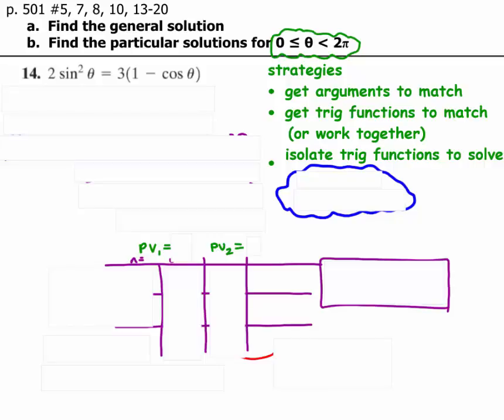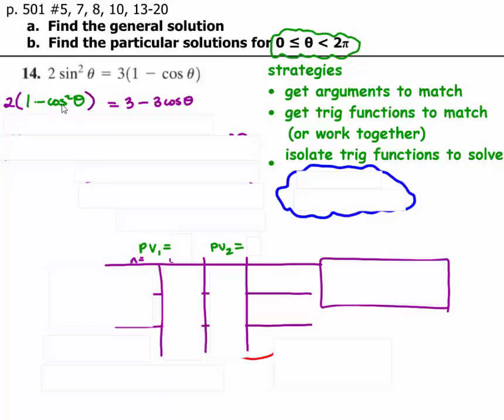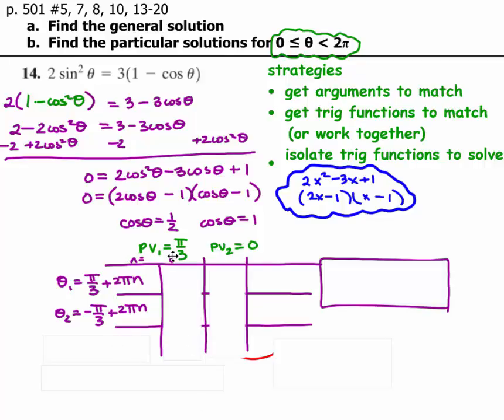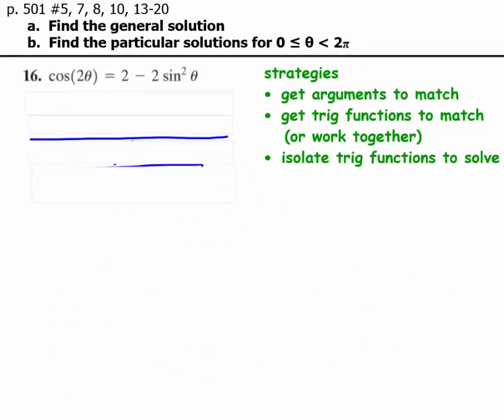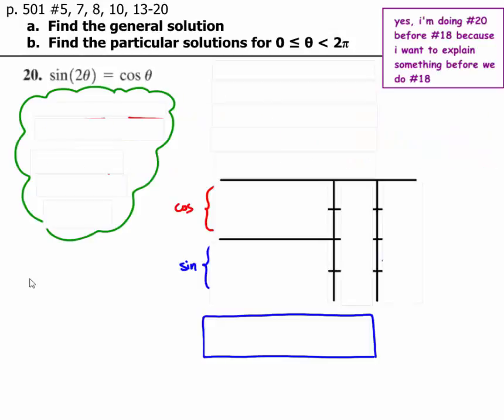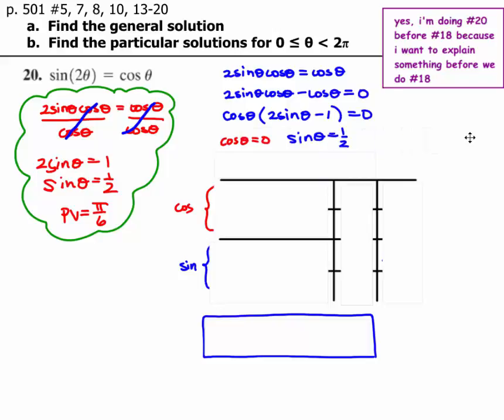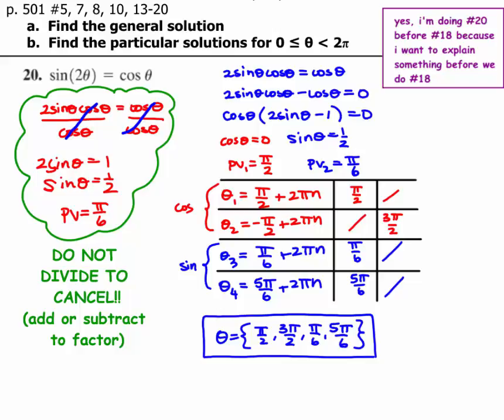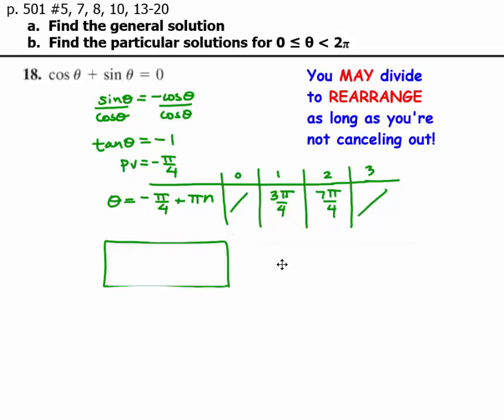7-8 (day 1) more trig equations